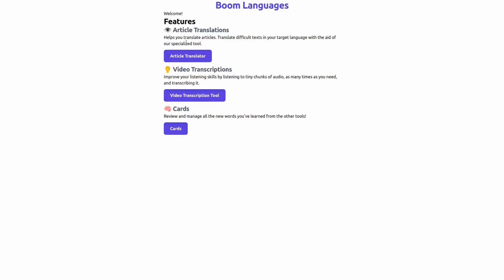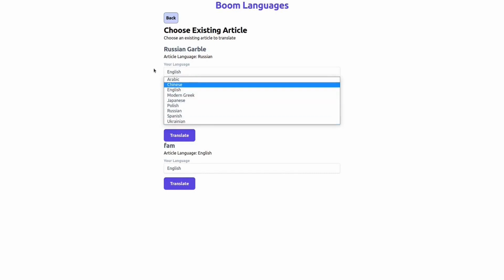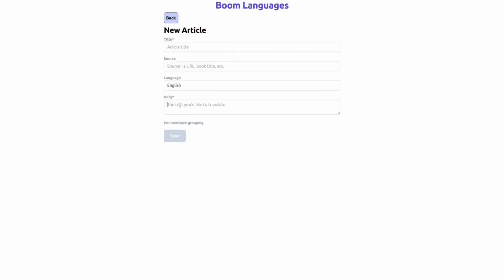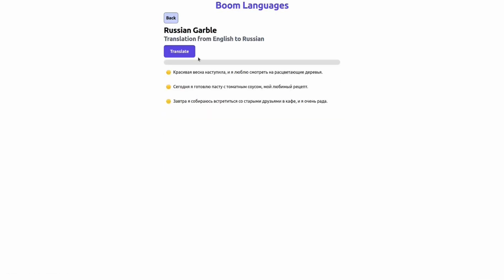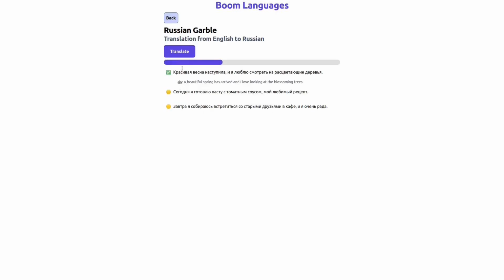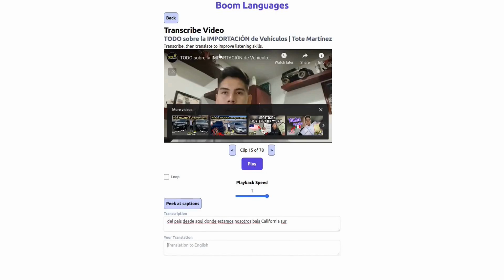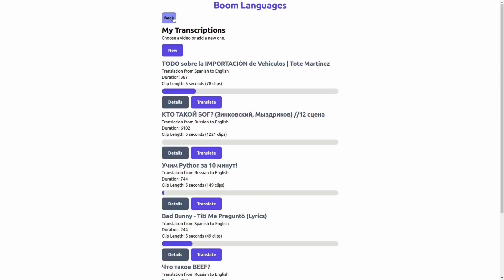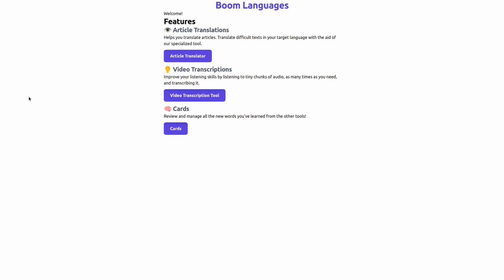5 Lessons from 4 Language App Rewrites | Boom DevLog 9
So, I'm up to four - yes four - complete rewrites of Boom Languages. Rather than rushing ahead, I figured I'd take a moment to reflect and share some of the things I've learned during this process.

Timestamps:
0:00 Intro
0:15 Lesson One
0:52 The Four Versions
1:40 Lesson Two
2:08 Lesson Three
4:04 Lesson Four
5:59 Lesson Five
7:17 Demo of Version 4
8:50 What's Next: 4 Steps
10:22 Outro